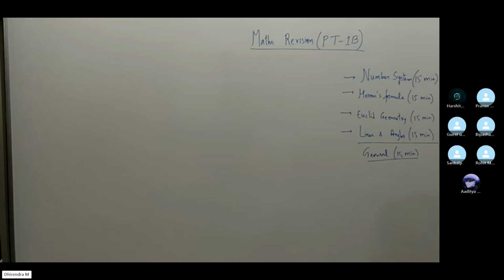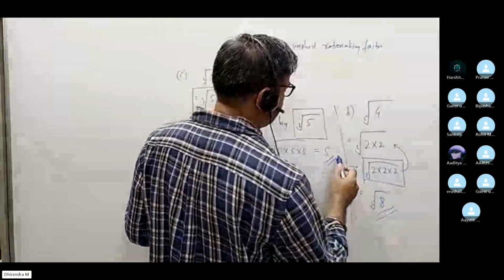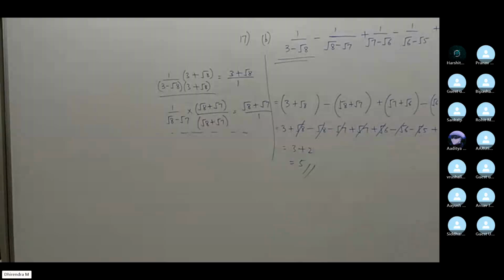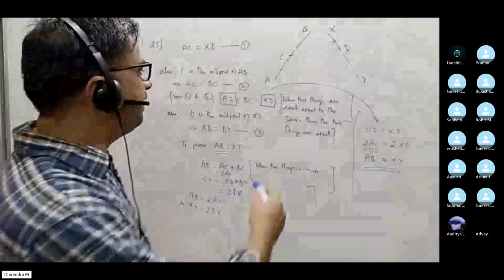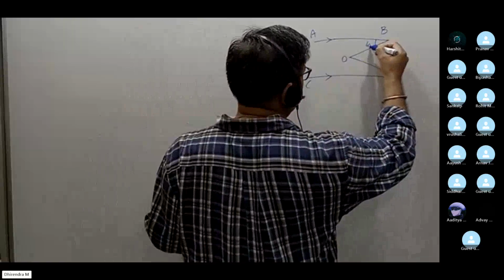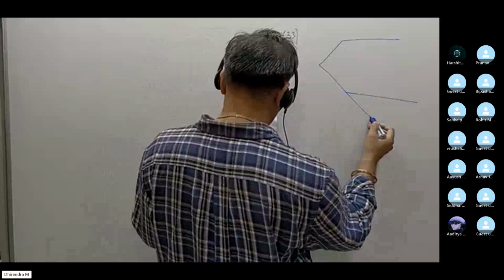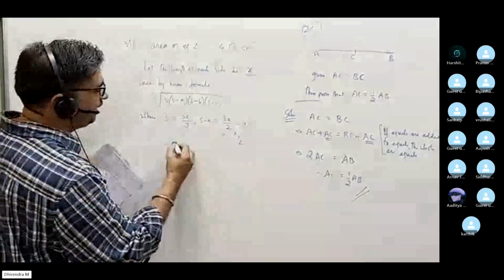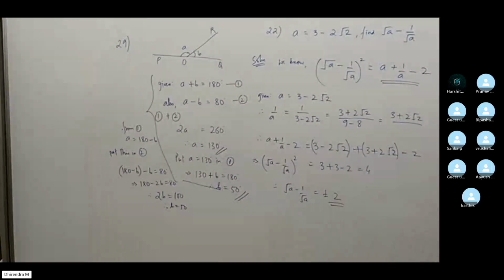Class IX Maths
* Number System
* Euclid Geometry
* Heron's formula